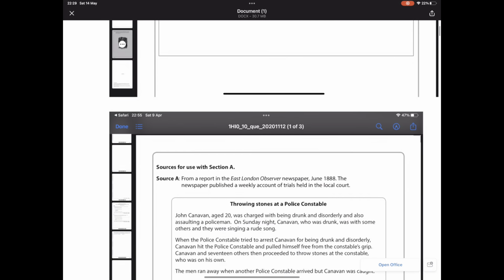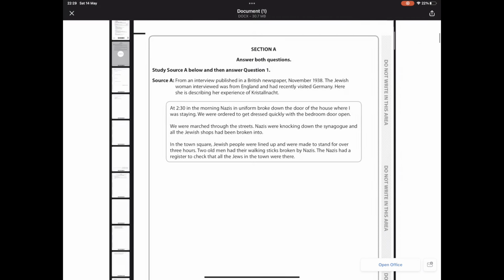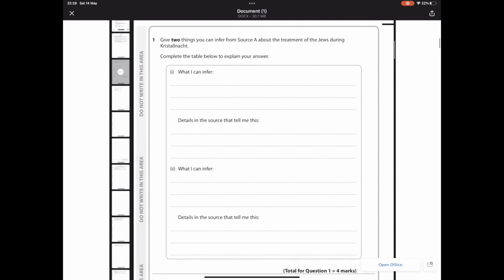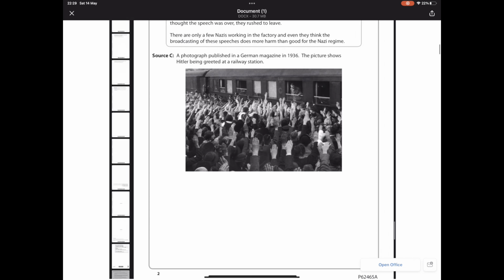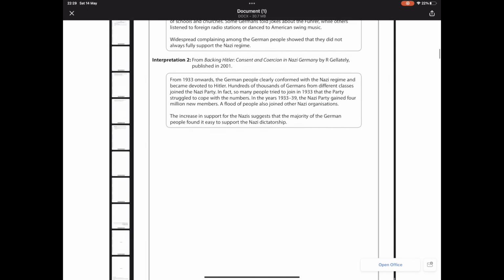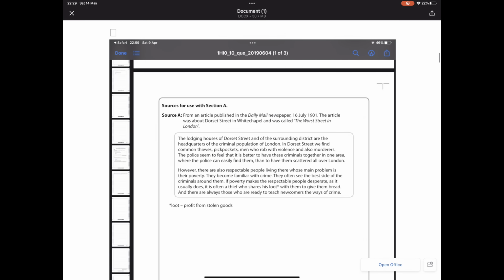How to revise History A Level (or GCSE) and get an A*!